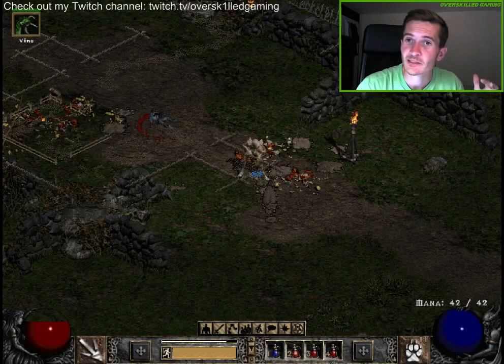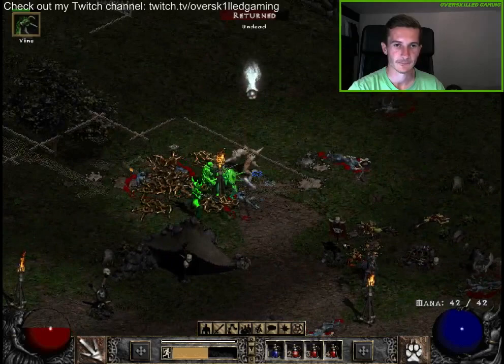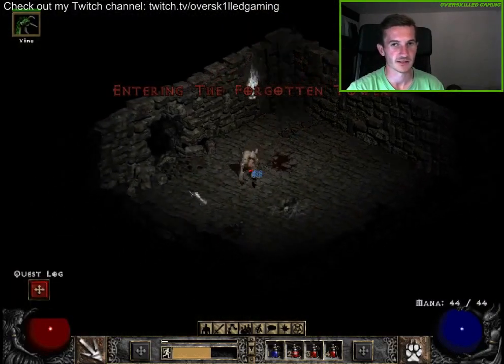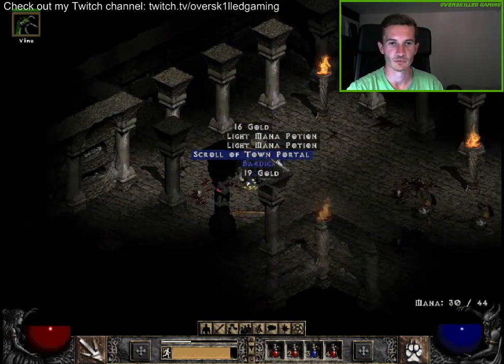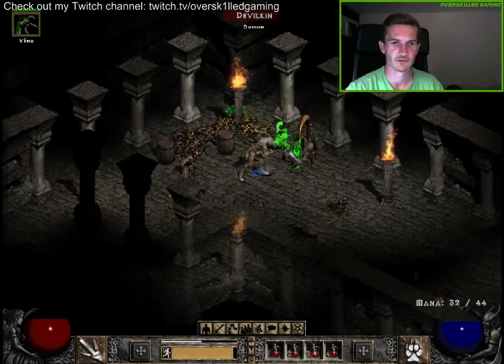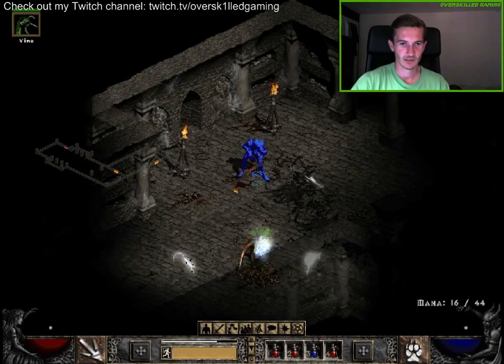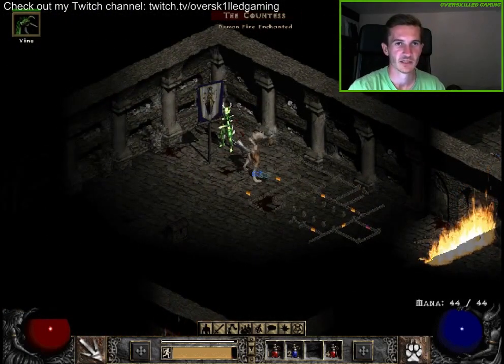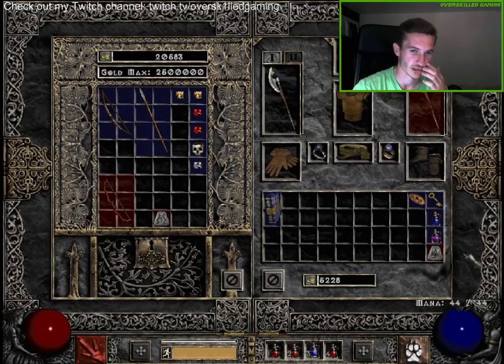[DIABLO 2 LoD] Ep. 5 DANGER! Oversk1lled in "The forgotten Tower"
5th Episode of my Daiblo II Playthrough

This time the we are at the fogotten tower and we are also finding our first runes!

Marcus/Theuermeister/Oversk1lledGaming